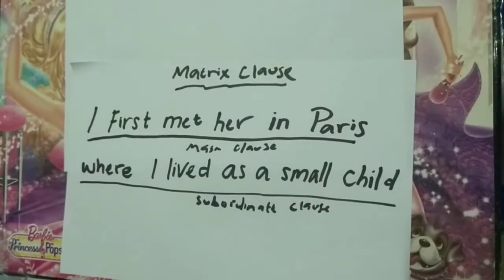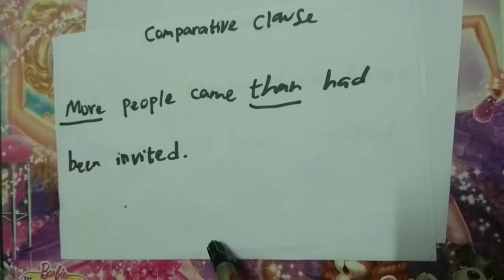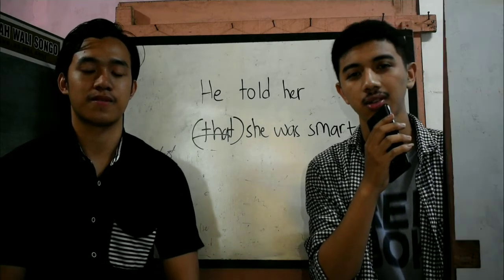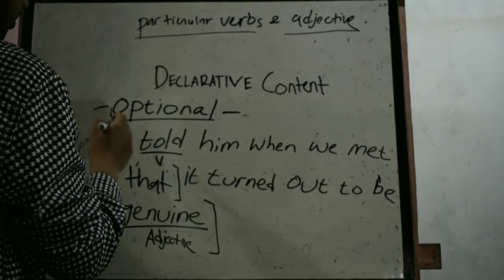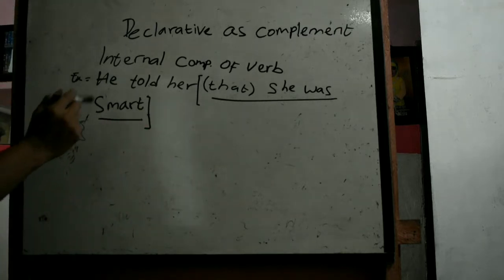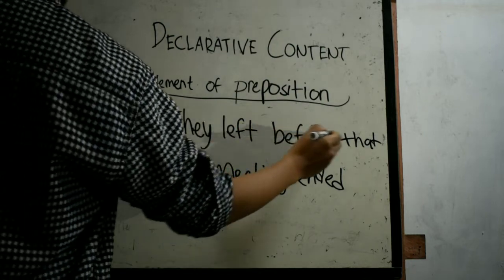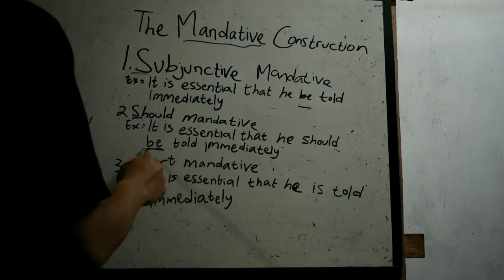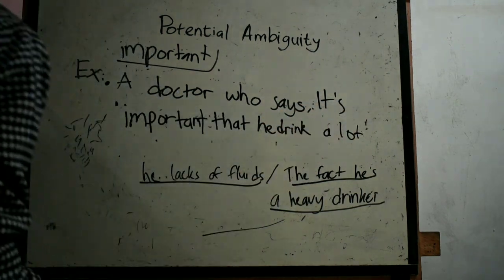Content clause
Tutorial